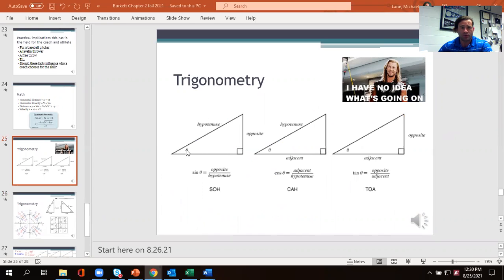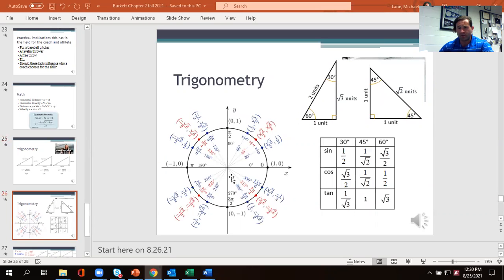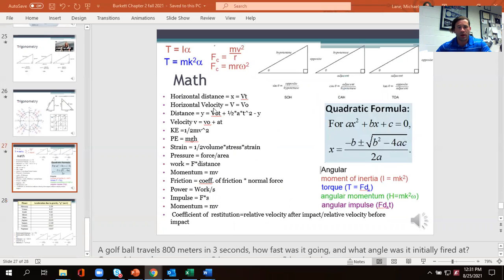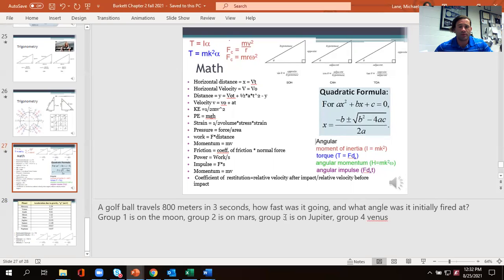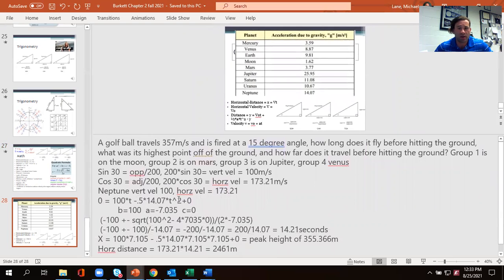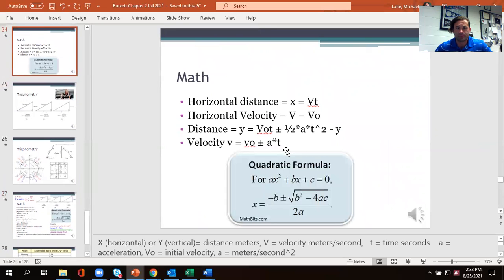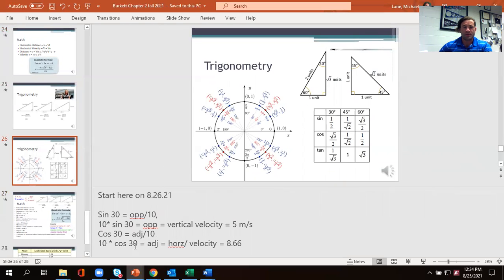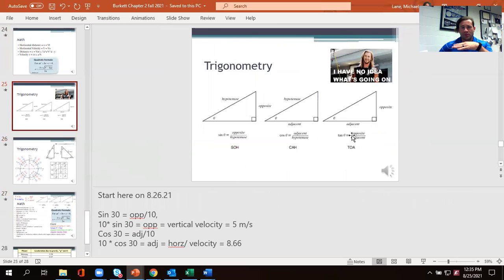biomechanics trig and equations walk through 8.25.21